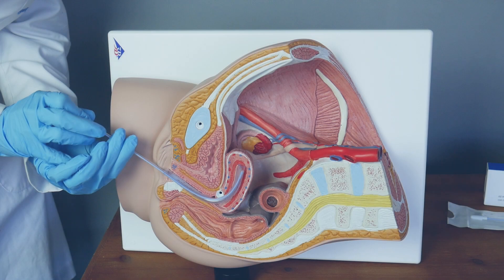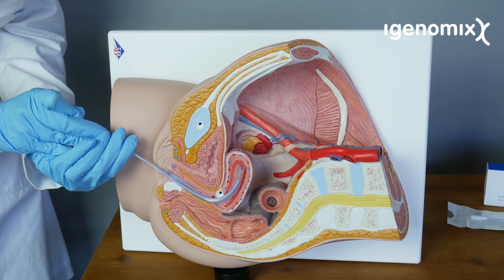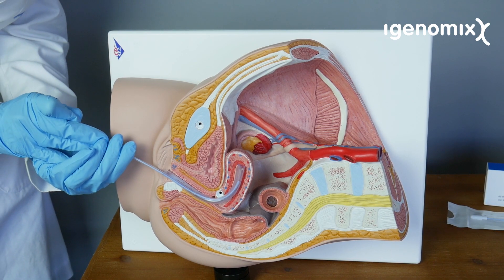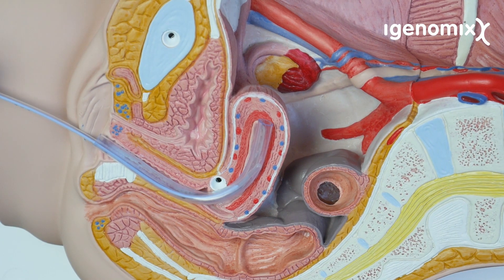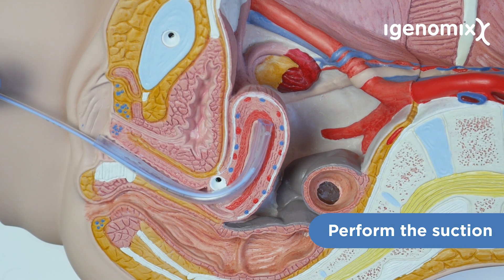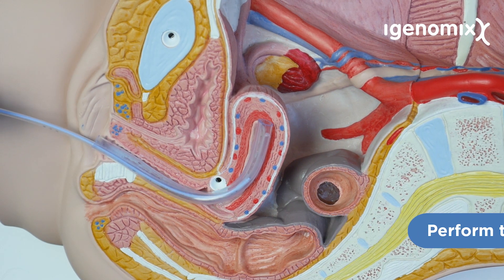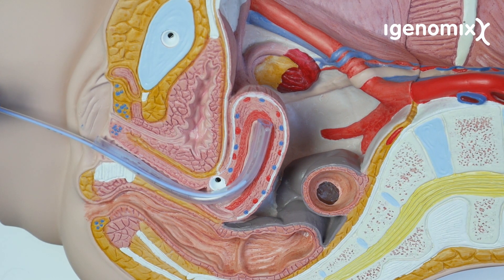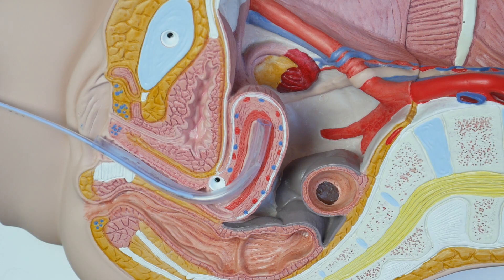How to perform the endometrial biopsy for Igenomix´s ERA Test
Dr. Diana Valbuena Perilla, Medical Manager at Igenomix, teaches us how to take an endometrial tissue sample for the ERA® Test.